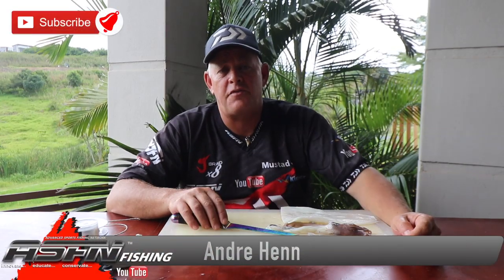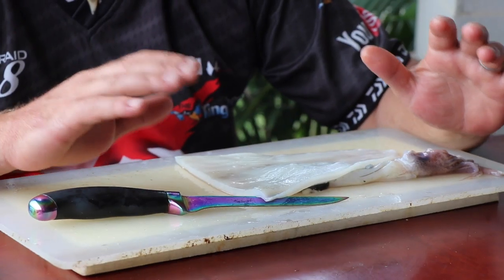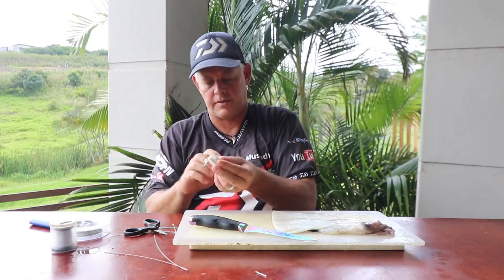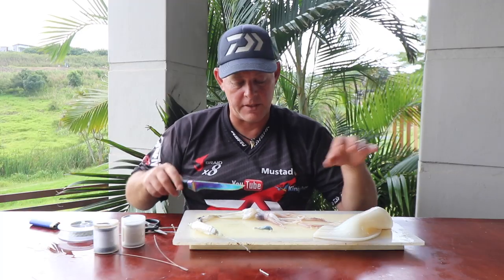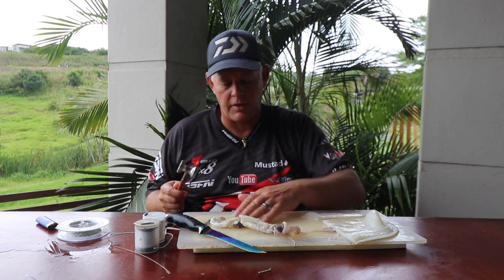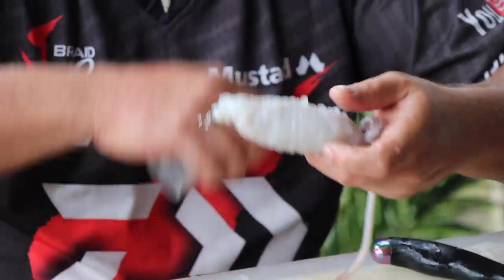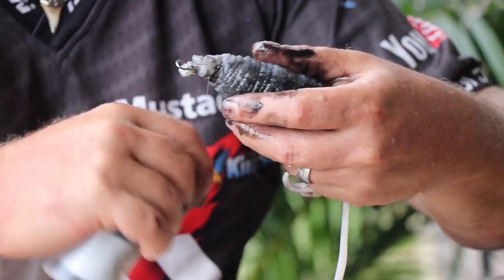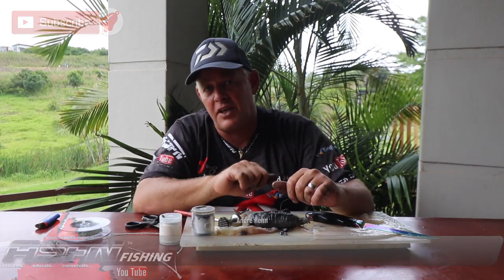Chokka Bait For kob Duckbill And Eagle - Baits